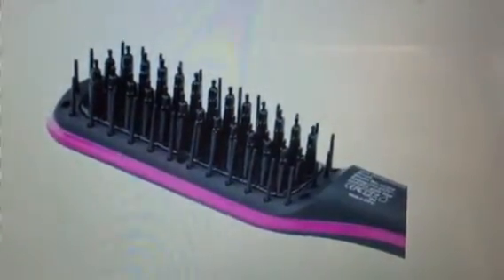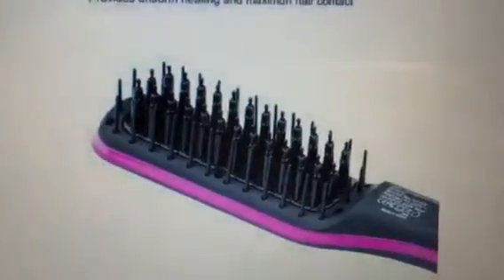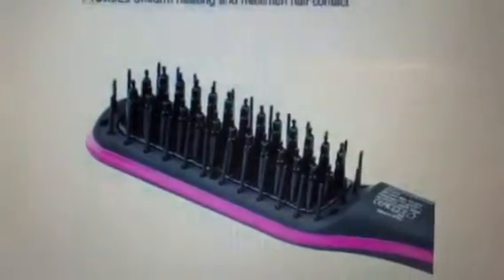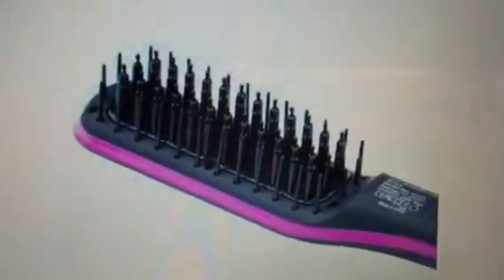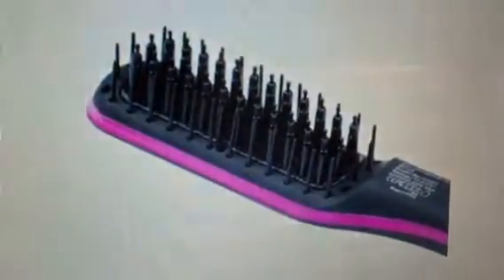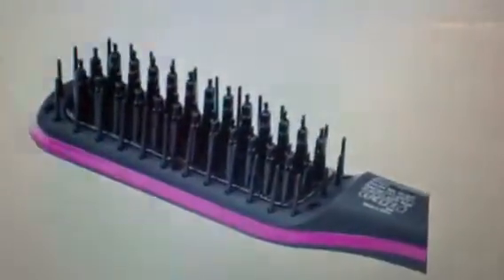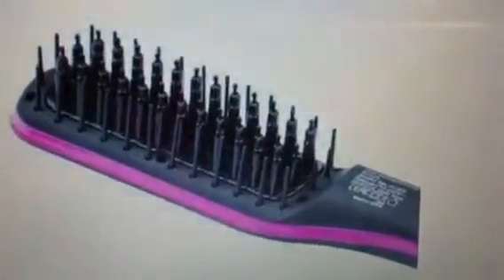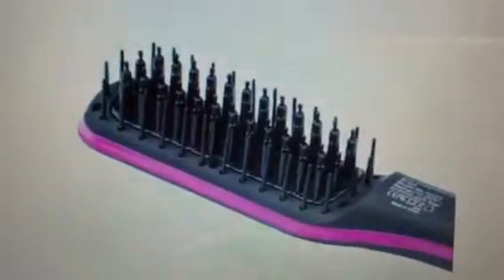Super easy hair straightening brush!